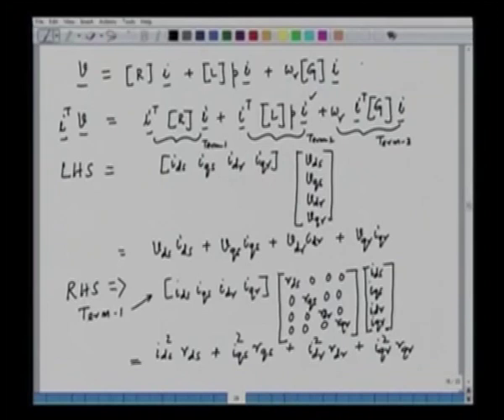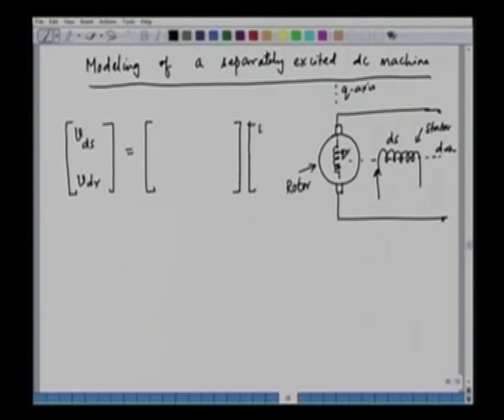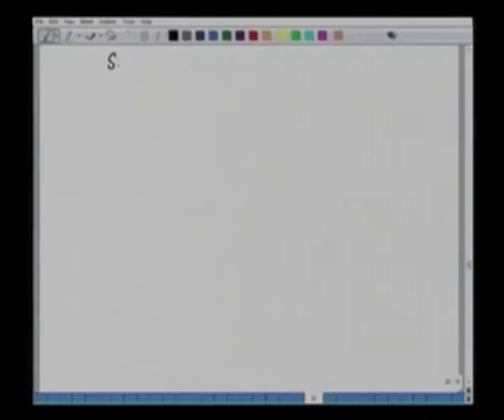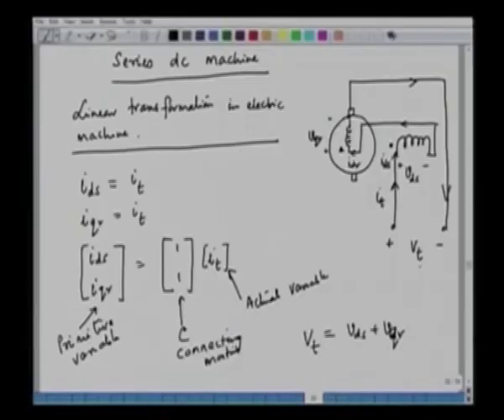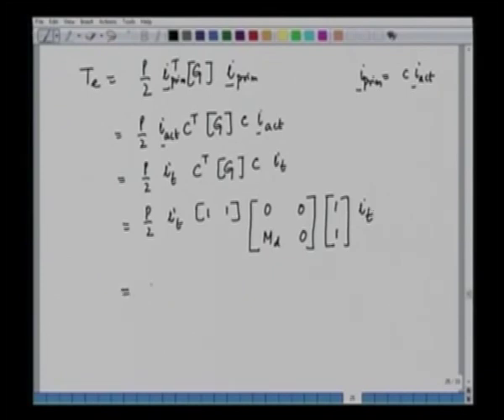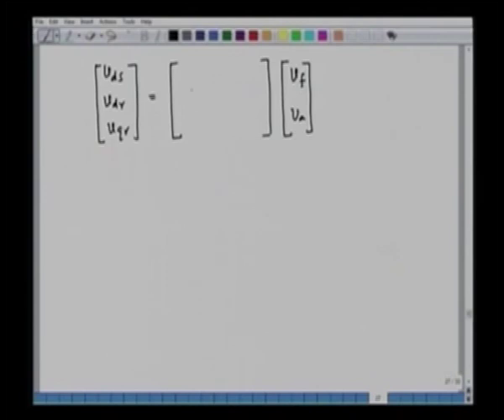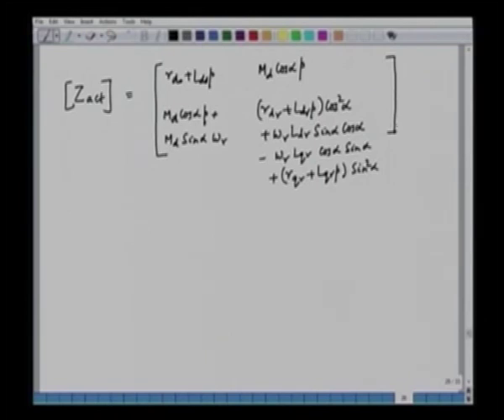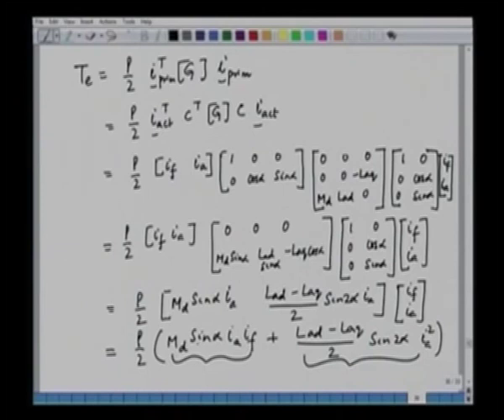Lecture-03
Subject :Electrical
Course  :Advanced Electric Drives